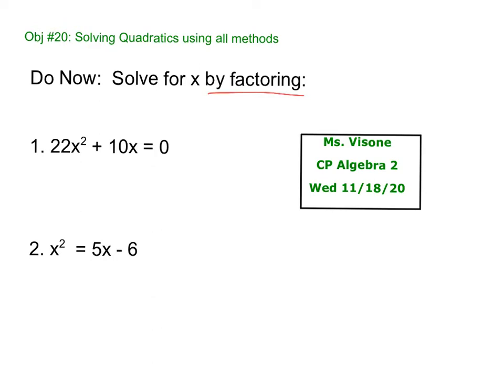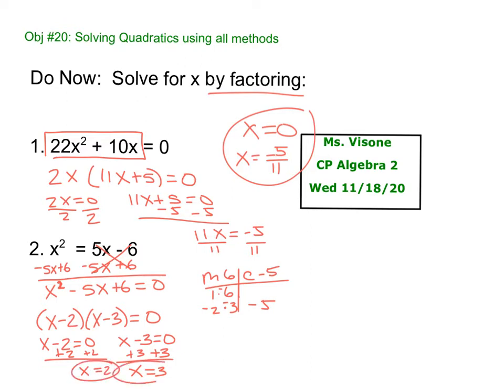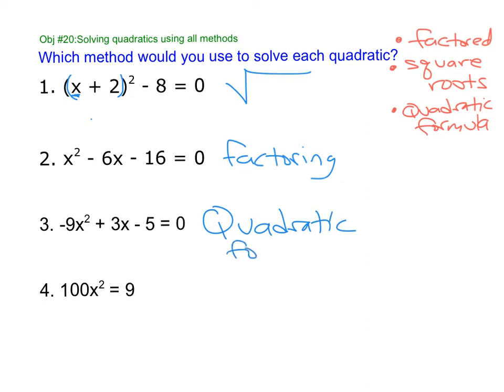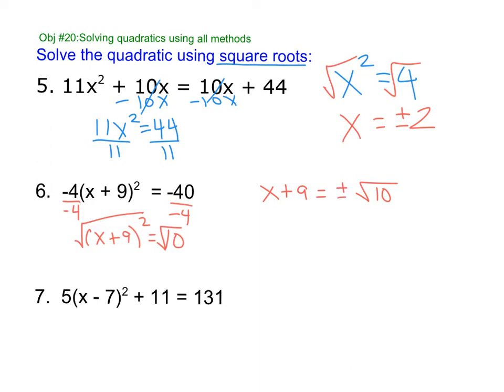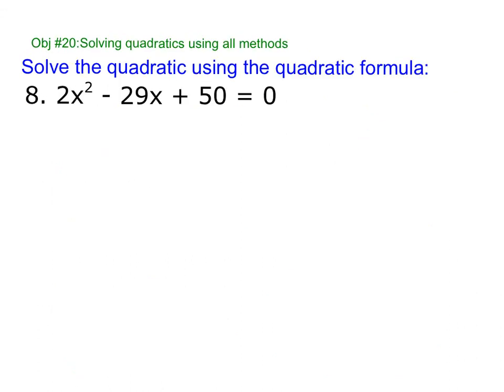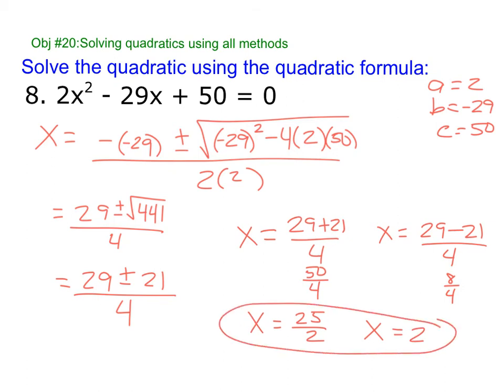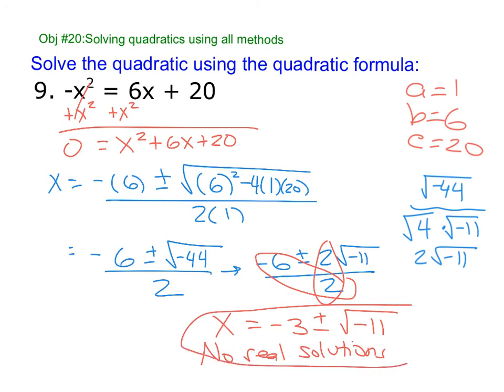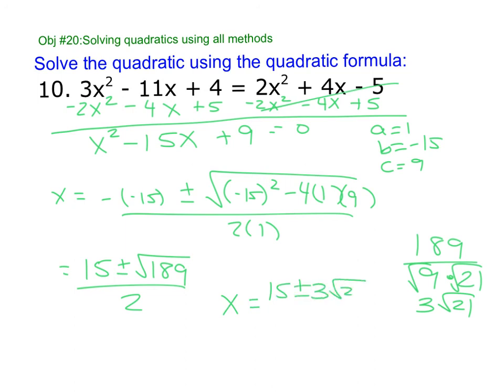20. Solving quadratics all